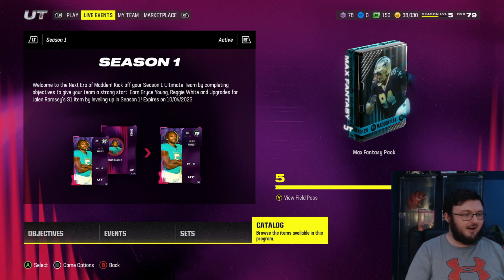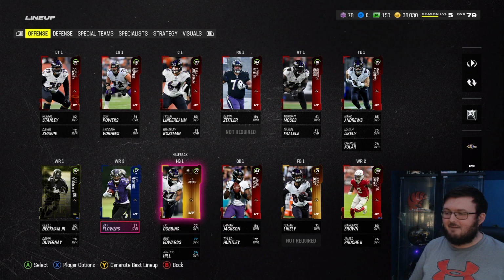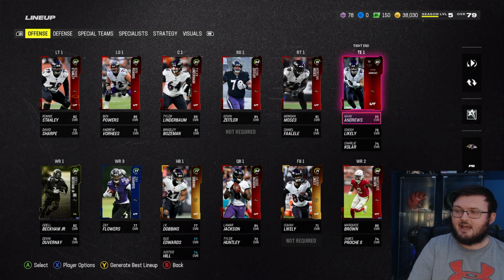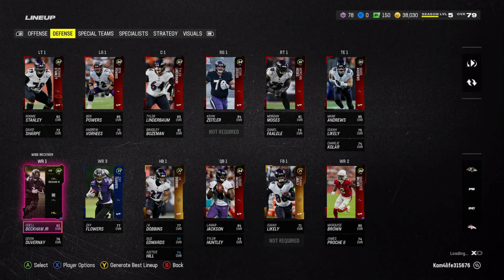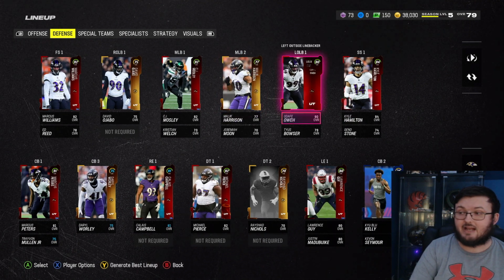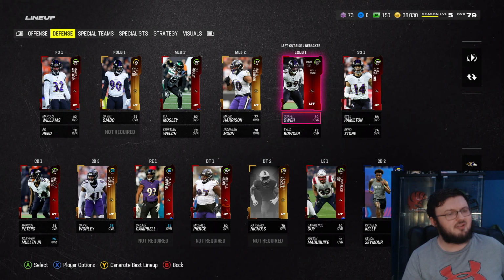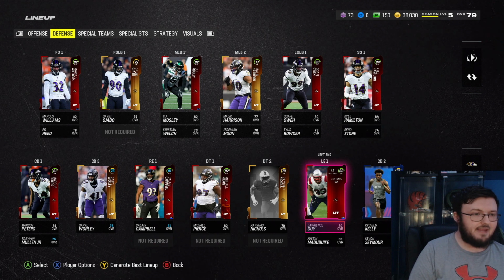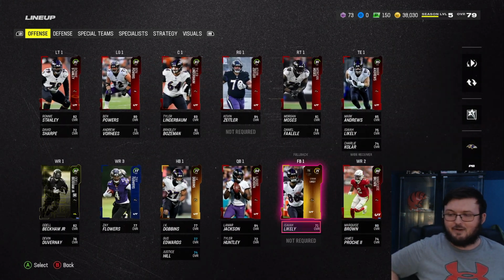ALL-TIME BALTIMORE RAVENS THEME TEAM! | 42/50 RAVENS CHEM! | MADDEN 24 ULTIMATE TEAM